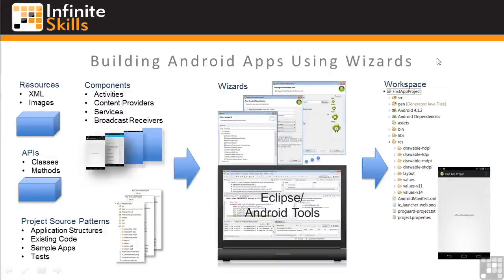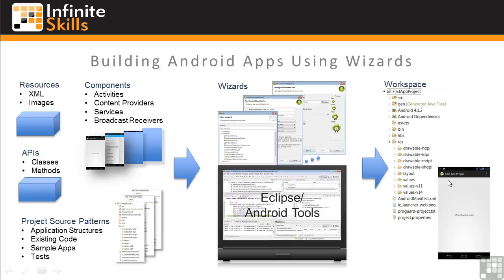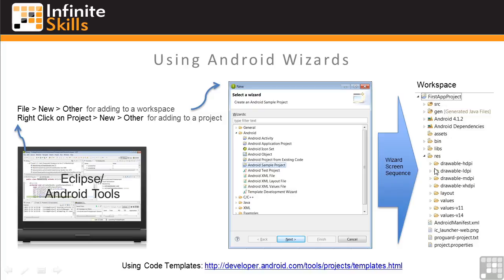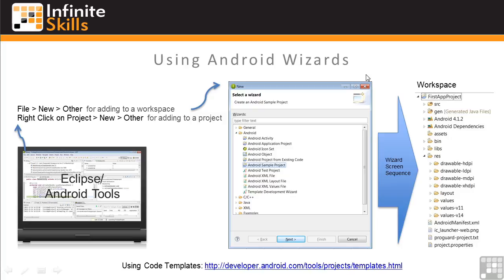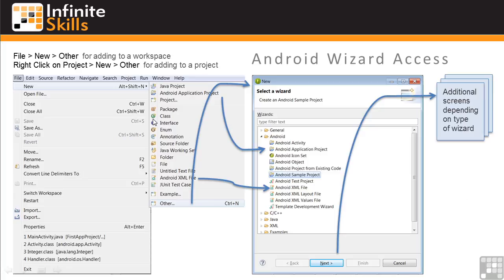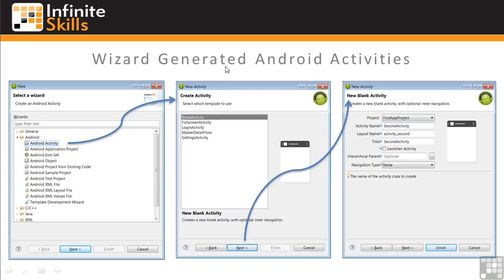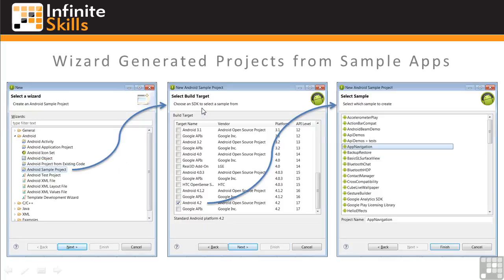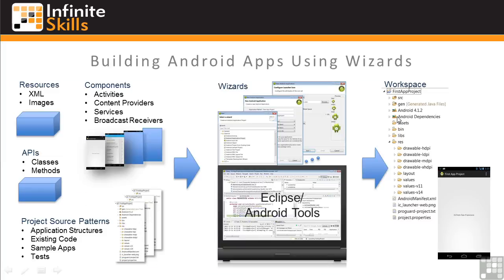InLaApr 03 0312 3